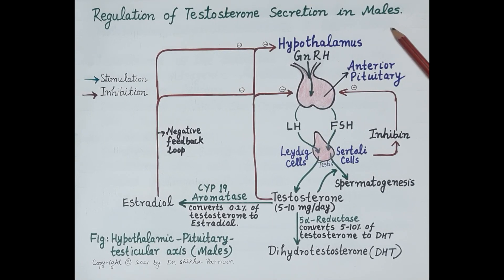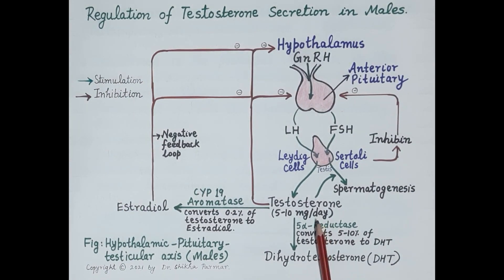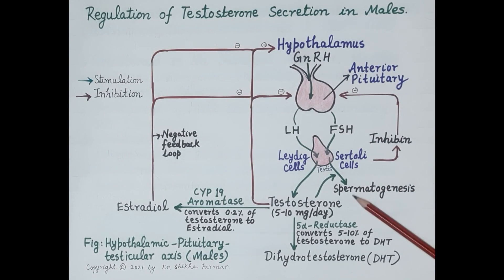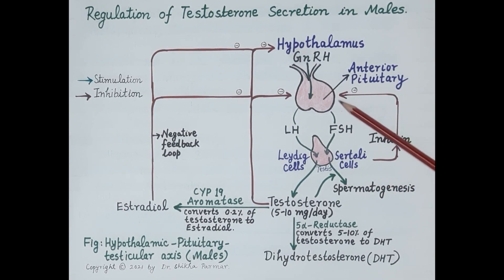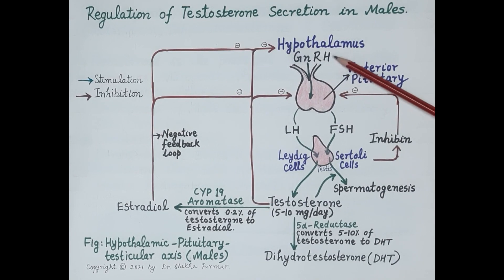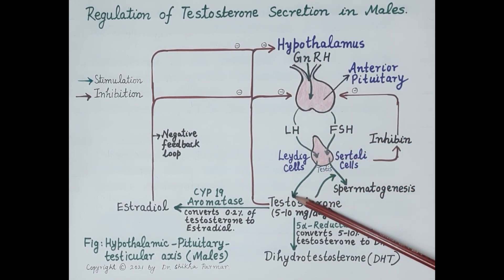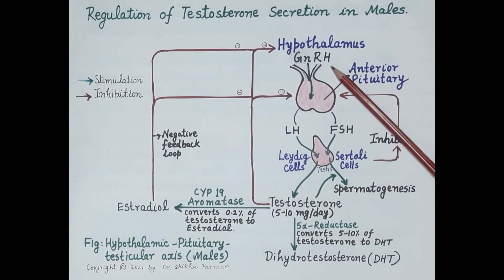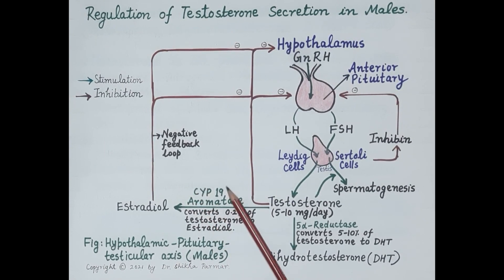Regulation of Testosterone Secretion (Hypothalamic-Pituitary-Adrenal Axis & Negative Feedback Loop)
Regulation of Testosterone Secretion (Hypothalamic-Pituitary-Adrenal Axis & Negative Feedback Loop) by Dr. Shikha Parmar

The hypothalamus and pituitary gland control how much testosterone the testes produce and secrete. The hypothalamus sends a signal to the pituitary gland to release gonadotrophic substances (follicle stimulating hormone and luteinizing hormone). Luteinizing hormone (LH) stimulates testosterone production.